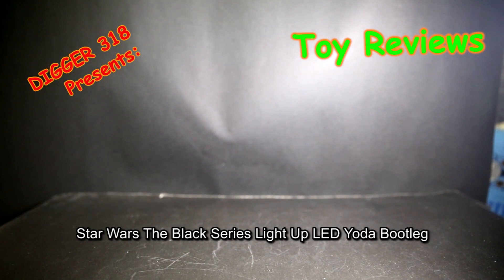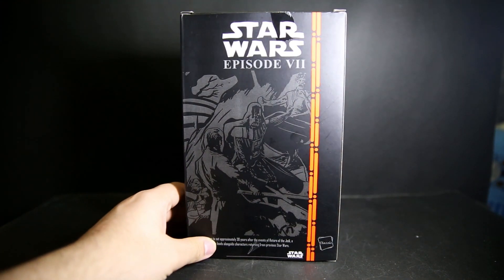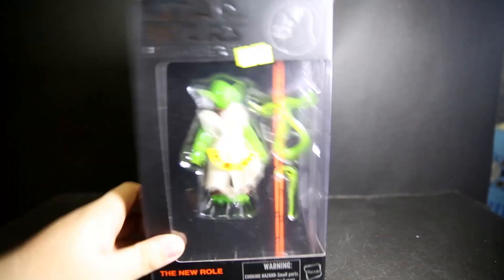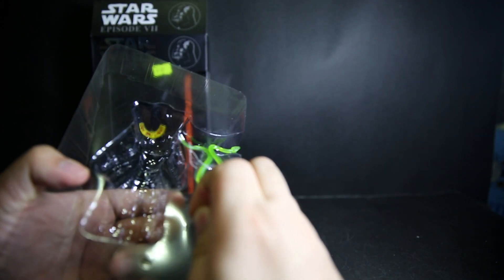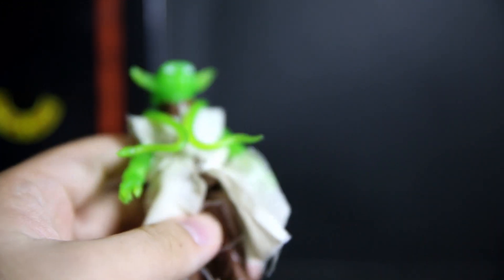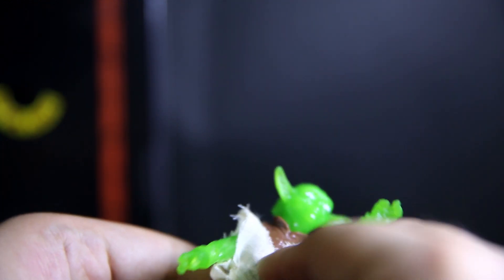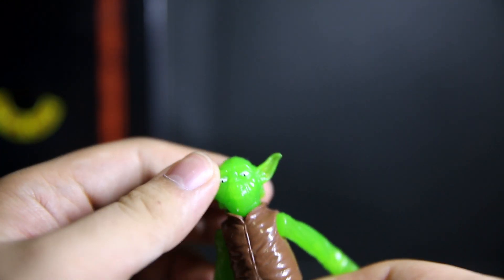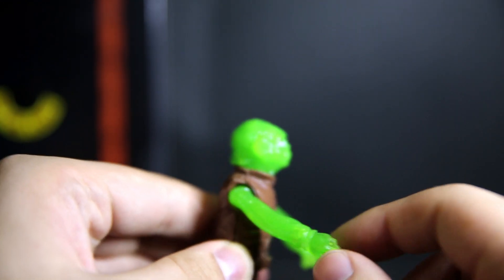Star Wars The Black Series Light Up LED Yoda Bootleg Review